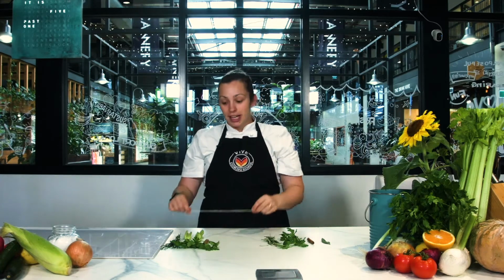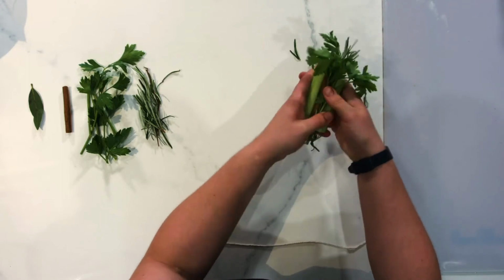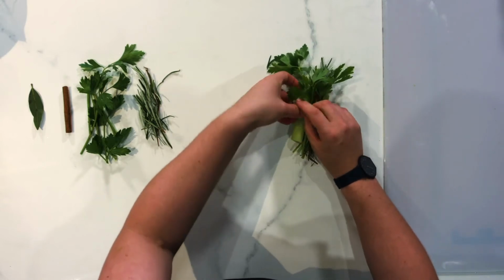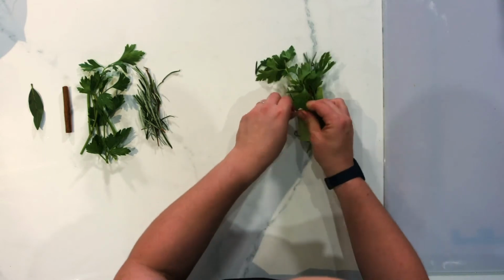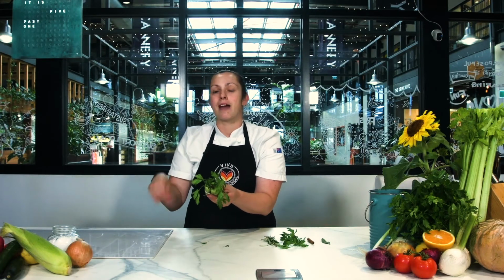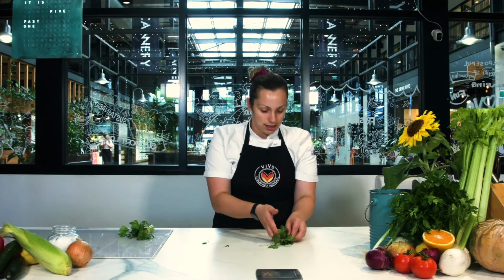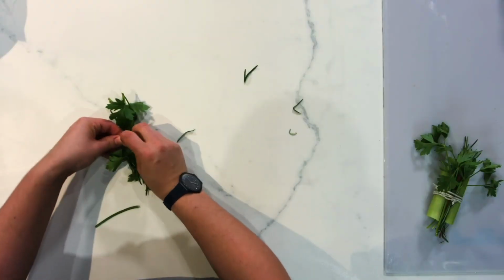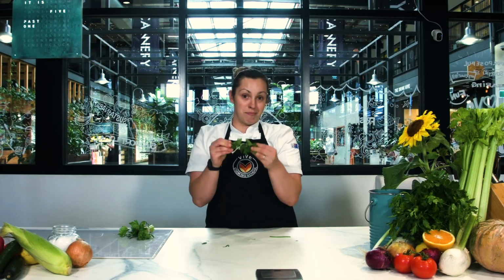Know Your Ingredients | How To Make A Bouquet Garni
Bouquet Garni = small bundle of herbs. It is used to add flavour and spice to a dish. Great for stocks, sauces or soups!

The main place people go wrong is by cutting their butcher's twine too short!

1. Cut all your ingredients into roughly the same size
2. Bundle you herbs together and then use the celery pieces as a casing on the outside
3. Wrap the butcher's twine around the bundle many times until you get to the end
4. Tie the ends into a knot

This ensures you can easily remove the fibrous parts and throw them away. It helps to pull it out and taste it to make sure you are done with it.

ABOUT VIVE Cooking School
We inspire to empower your inner chef and help you create meaningful connections and strengthen bonds through food.
Cooking isn’t just about techniques and understanding of flavours, we believe it is about the people that produce the ingredients and the people you share your food creations with. It is about culture and it’s the fabric of our society.

We connect you with chefs and food artisans/producers, so you can learn more about food and ultimately give you the ability and opportunity to create moments of happiness and connection with the people you share your passion of food with.

Our cooking school is located in Sydney. We help our students learn in a fun and engaging way how to cook a delicious and quality meal.